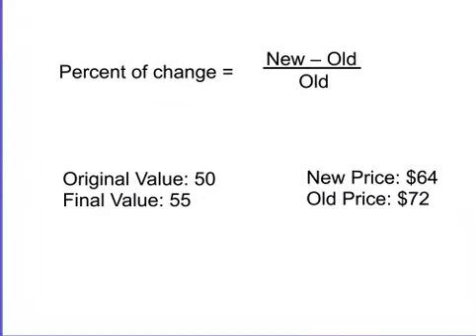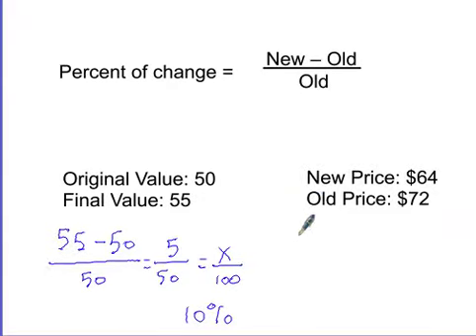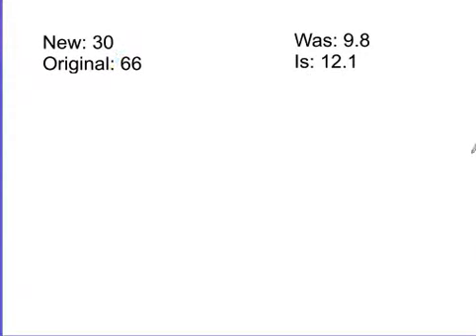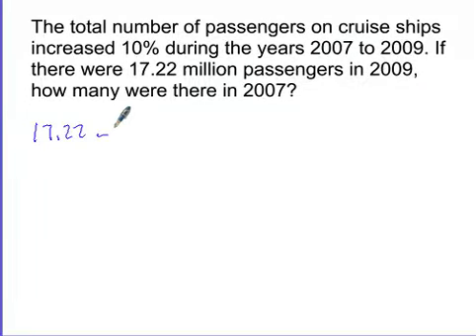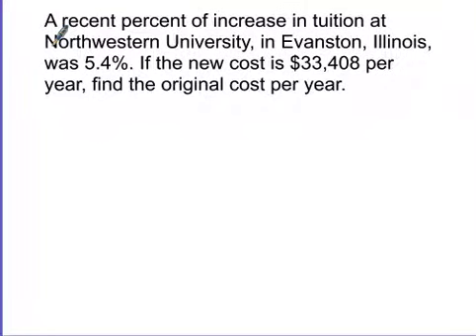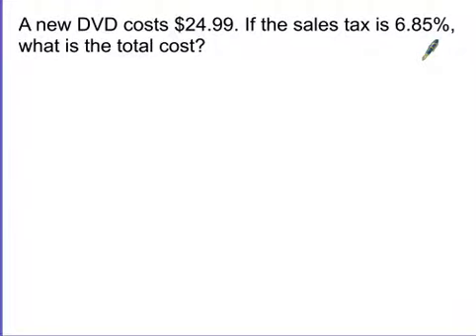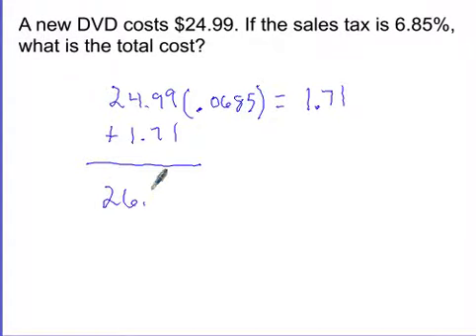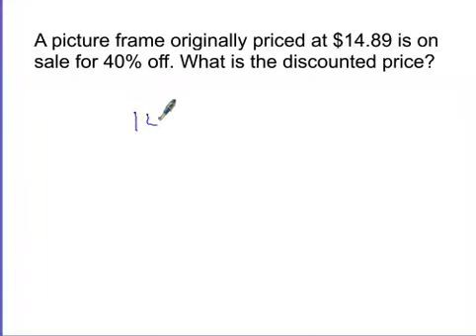Algebra Lesson 2 7